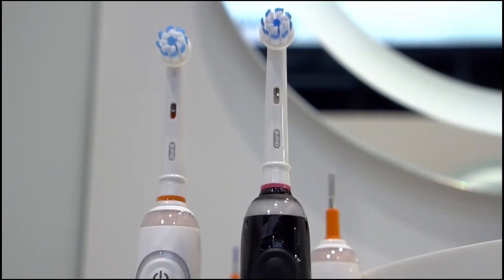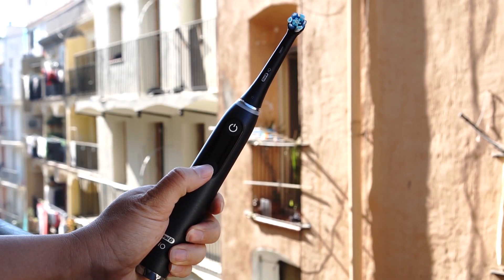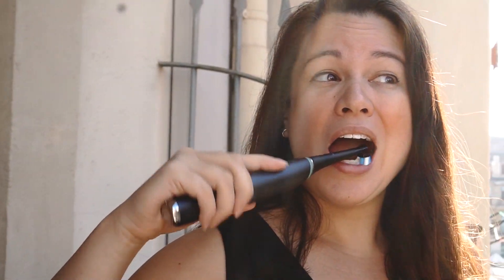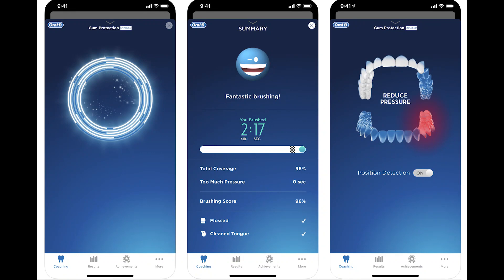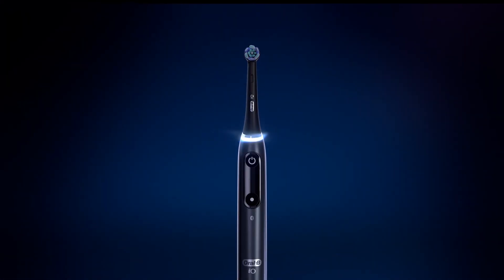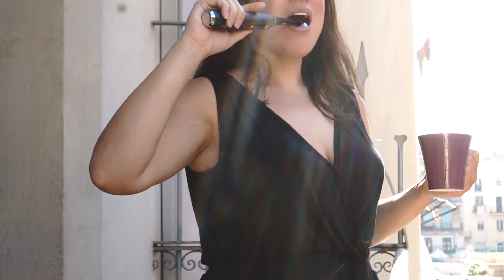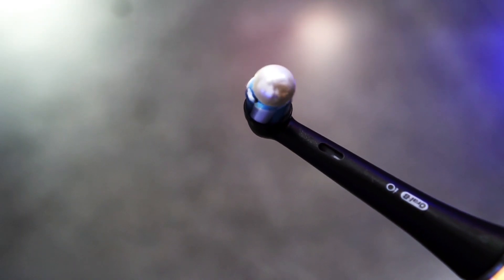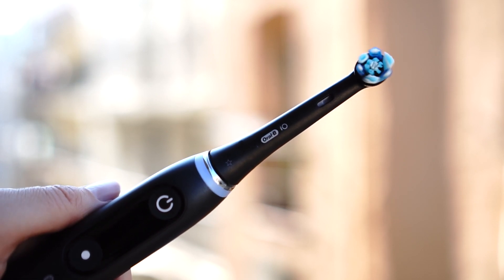Oral B iO AI Toothbrush: Mouth Tech Isn't a Fad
Oral B iO AI Toothbrush is launching in Europe, sign up A) learn more about the Oral-B iO and B) an exclusive chance to be one of the first people to win it.
It’s easy to brush off at a $200 AI-powered toothbrush, but mouth tech, particularly for developed markets is en vogue. It started with the mouth guard that brushed your teeth in 10 seconds (which never happened), radio wave teeth cleaning, portable water picks, you name it someone is probably coming out with it. With oral hygiene being linked to longer life expectancy, we have more reasons to bring tech into this daily routine.

This isn’t Oral-B’s first AI-toothbrush, that was launched last year, the Genius-X was one of our most popular stories of MWC 2019. The Oral-B iO moves the tech ahead even further with a more svelte design, lower vibrations and a display which pairs with an app.

The iO identifies 16 different zones in your mouth and grades your hygiene with an emoji! When you brush longer than two minutes, the recommended length of time, the toothbrush smiles at you. The app that uses AI to provide users with real-time “tracking and coaching” – complete with a 3D guide informed by thousands of recorded brushing sessions.

The oral hygiene brand claims the iO is the culmination of six years of product research and development, with input from 1,800 consumers and over 250 patents from around the world.